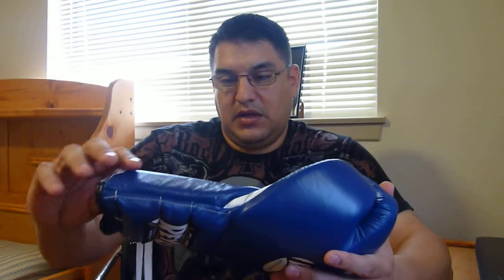Cleto Reyes 16OZ sparring glove review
Overall this is a nice glove and I would recommend it to anyone looking for a "professional fight glove" feel because it is definitely a hard hitting glove. The quality is without question the best I've seen. Its also a very nice looking and compact glove. If you have long fingers you might have a hard time with it especially during the breaking period.

Safety 8 (great wrist support, secure thumb, though firm foam may be a negative)

Quality 10 (high quality cut of leather, best in business stitching, leather seam around palm opening)

Construction 10 (unbeatable)

Comfort 8 (the thumb and slightly undersized hand compartment are the only drawbacks)

Value 9 (expensive but you get a very high quality glove, would be a 10 at $120)

Appearance 10 (simple and very well done so nothing to distract from the overall appearance)

Technology N/A

Overall 9